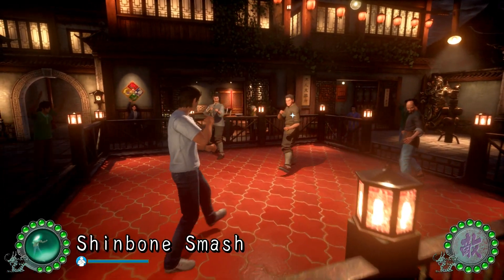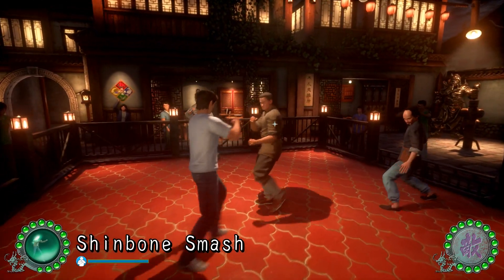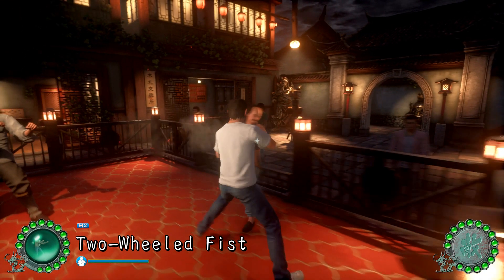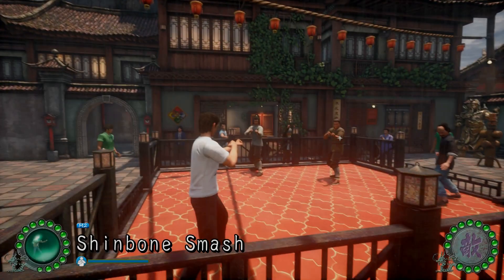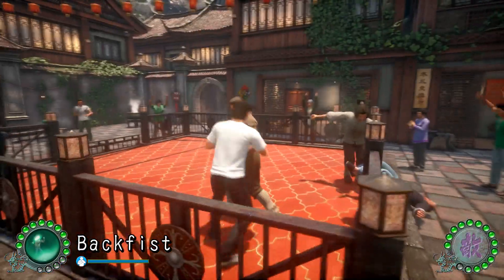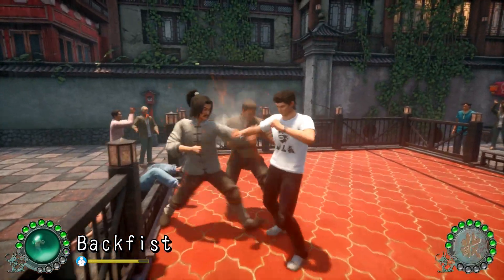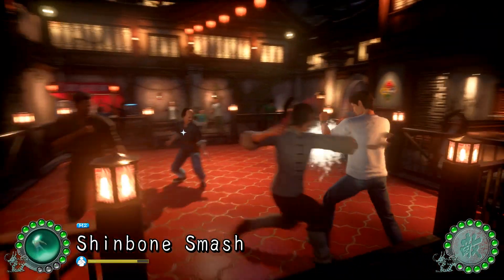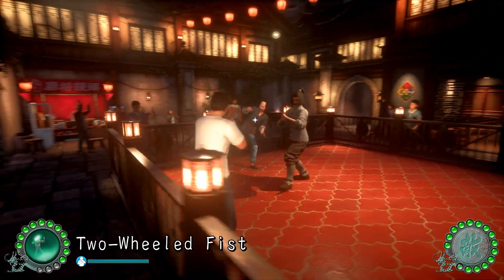Shenmue 3 Combat Tutorial: Beat the Final Rose Garden Trio Fight on Nightmare Difficulty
A little tutorial demonstrating how to beat the final trio at the Rose Garden on Nightmare mode. This fight can be a little tricky as you don't have a lot of room to move and all 3 opponents will be gunning for you. You can use potions to make it easier but I feel like that takes away some of the challenge. Hopefully this helps some of you guys, it's a great way of making tokens (you also get a move scroll on your first successful attempt and 10 snake potions for every subsequent win).